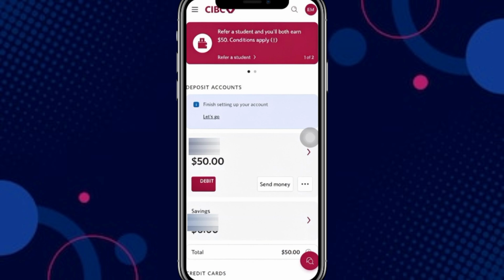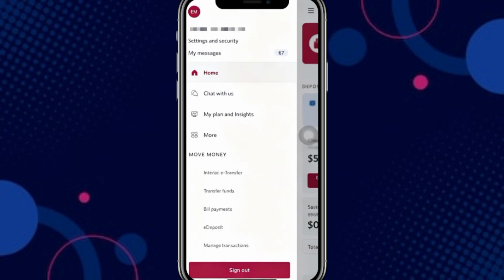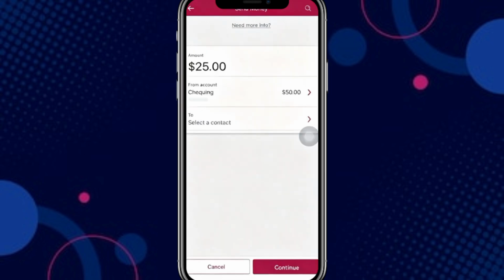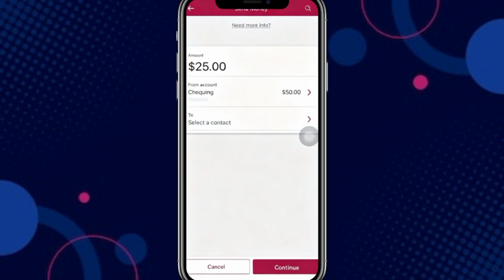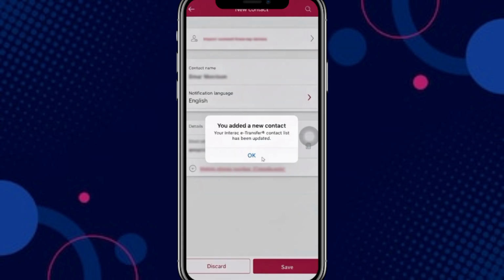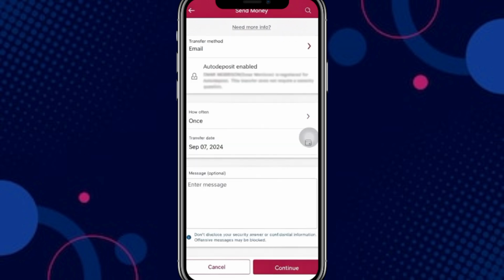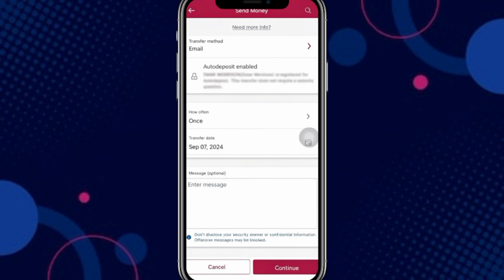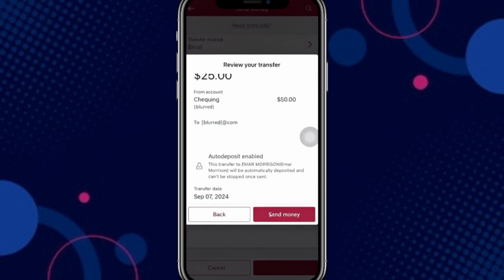HOW TO SEND CIBC E TRANSFER 2026 (QUICK & EASY)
In this comprehensive tutorial, we will delve into how to send CIBC e-transfers with ease and efficiency. Whether you are sending money to friends, family, or businesses, understanding the e-transfer process is essential for seamless financial transactions.

Throughout this video, you will learn step-by-step instructions on utilizing the CIBC online banking platform to initiate and complete your transfers securely. Enhance your banking knowledge and streamline your money sending process. Watch till the end for valuable insights that will make your e-transfer experience smooth and hassle-free.